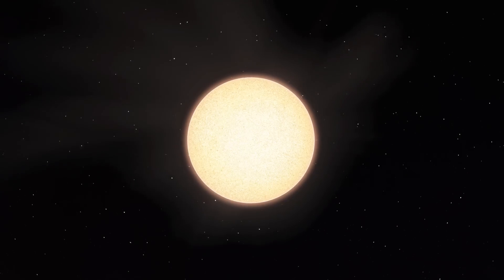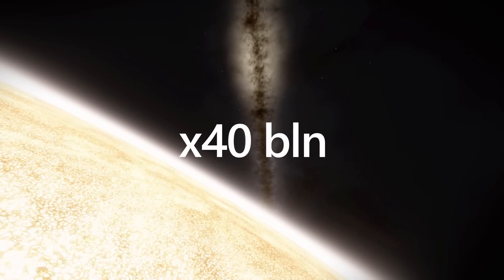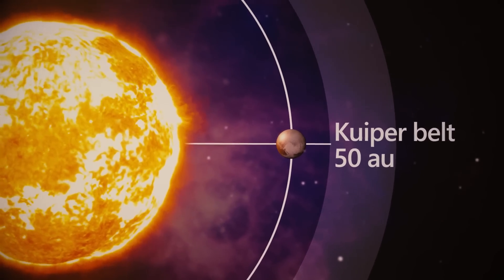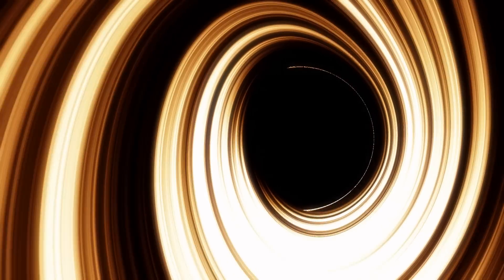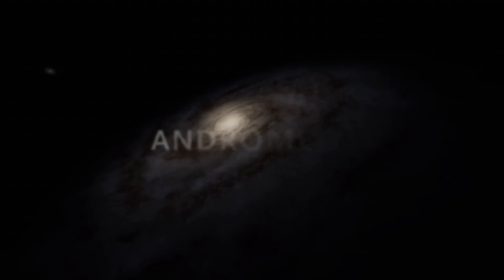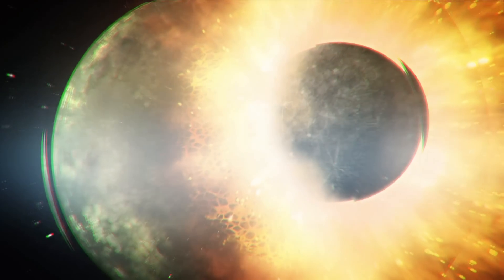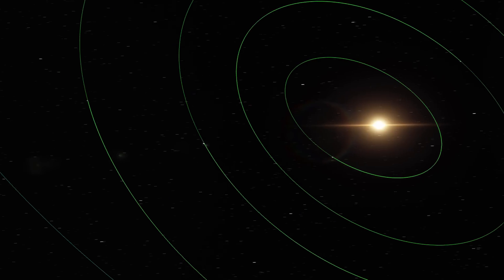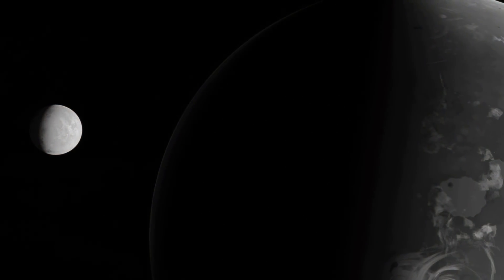Monster Black Hole With Mass of 40,000,000,000 Suns